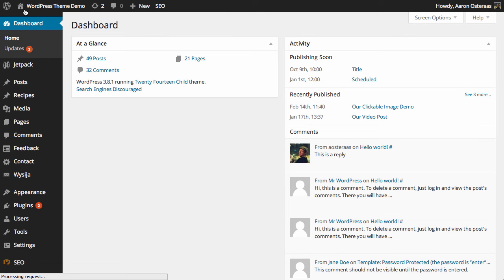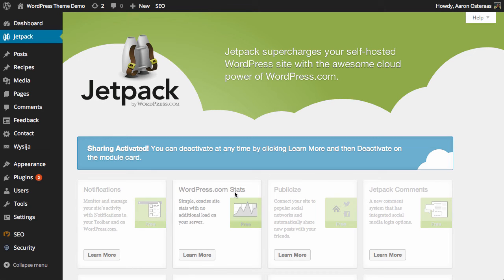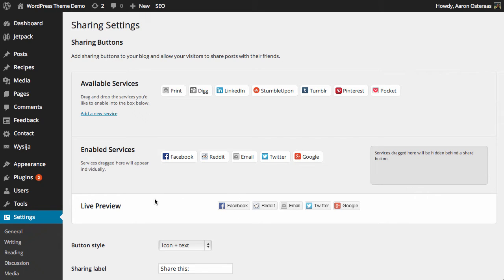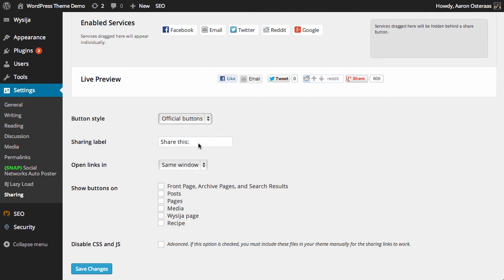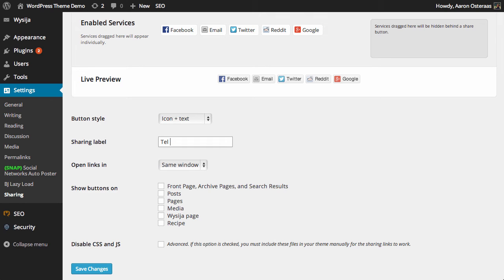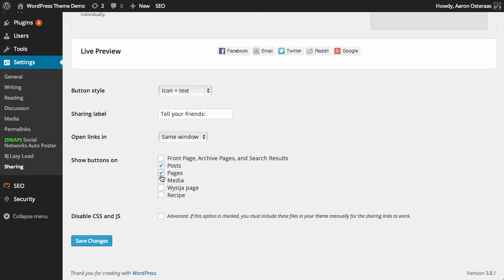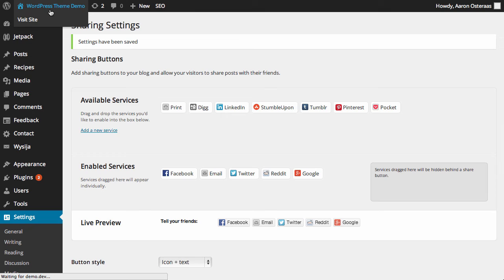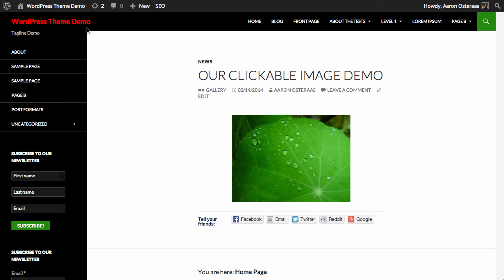How to add Social Media Buttons to Your Site with Jetpack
In this video we'll show you how to setup social media sharing buttons with Jetpack, and how to customize them to fit your needs.